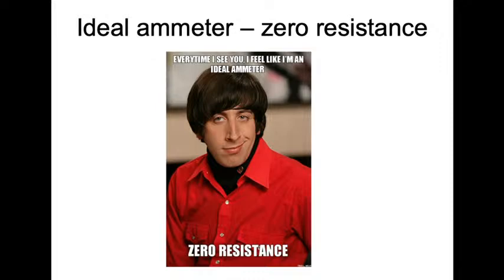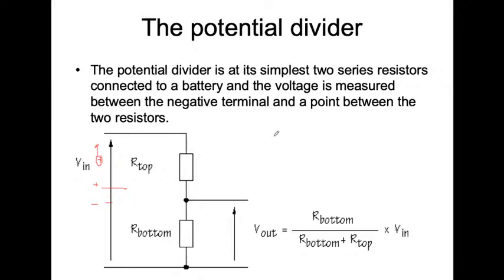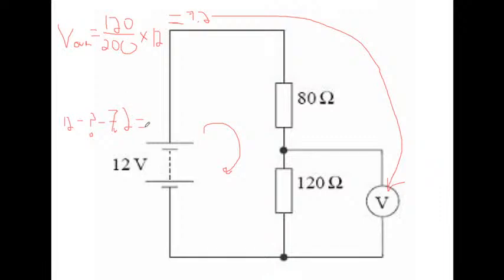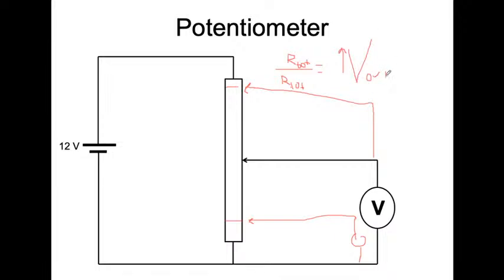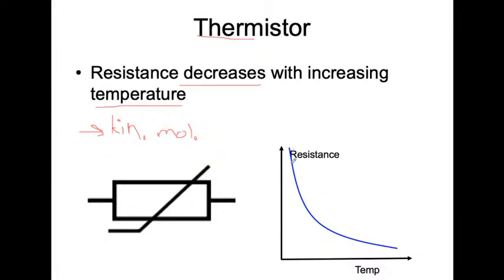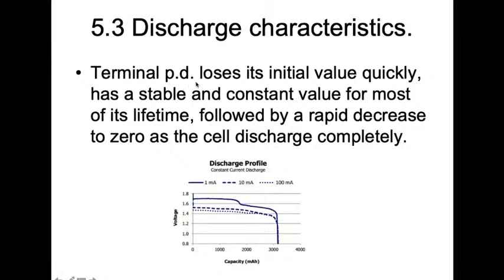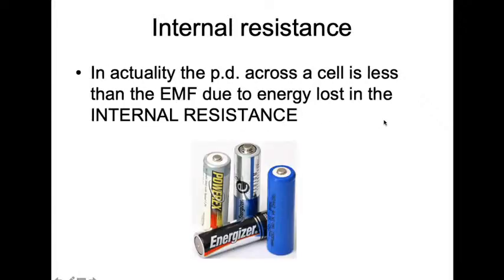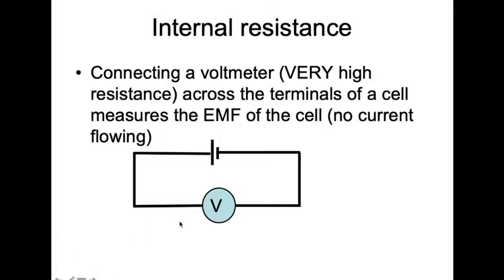Physics 35 U5L6 Internal Resistance